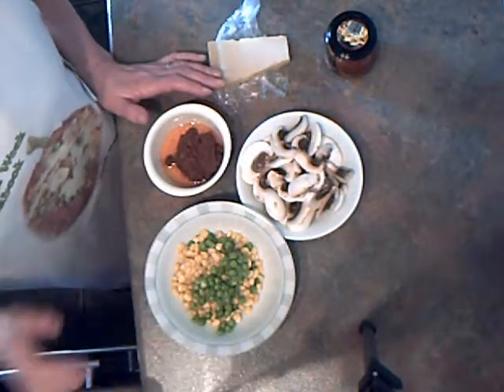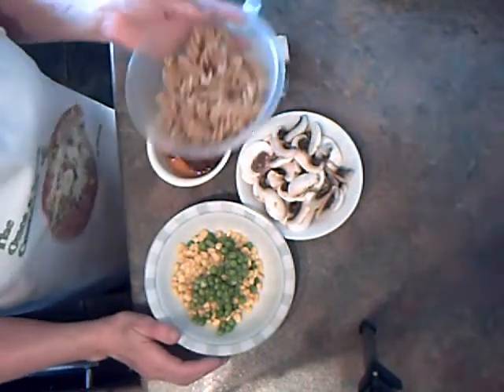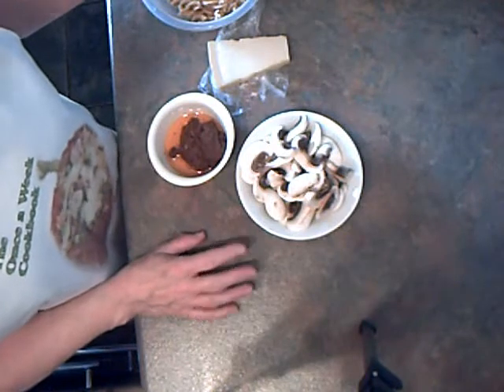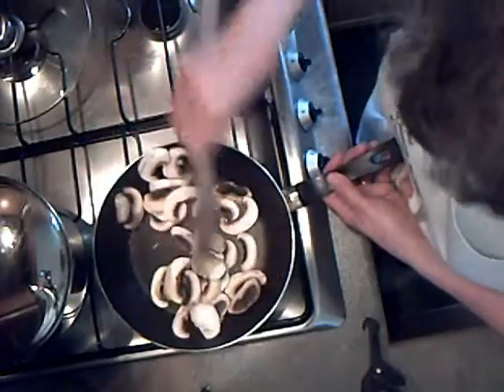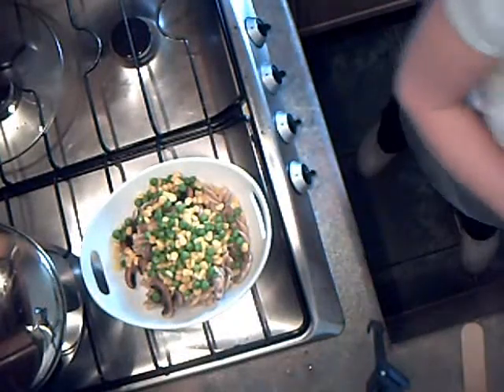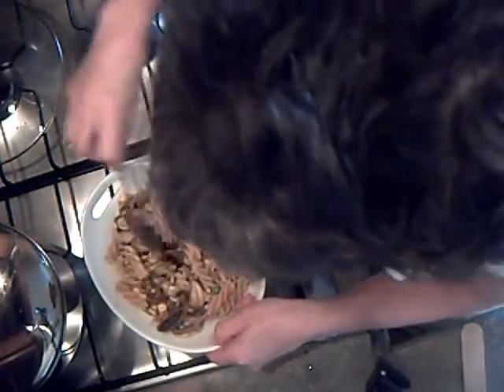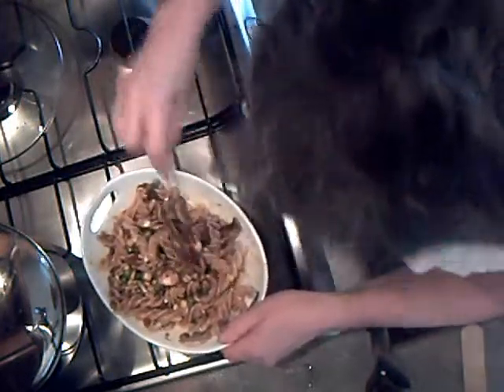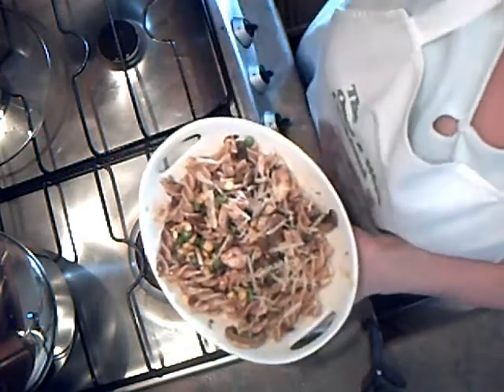Once a Week Kitchen - How to Make Pasta with Pesto.wmv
Recipe: 1 portion of Wholewheat Pasta, see video entitled Pasta Pronto, 50g each of frozen peas and sweetcorn, 5ml vegetable oil, 100g sliced mushrooms, 2 heaped teaspoons of Pesto from a jar. Grated Parmesan cheese to serve.
Unique cookery system tried and tested by the author over many years. Easy, economical and nutritious cooking which converts easily to ready meals. Uses readily available everyday ingredients which are easy to source. The Once a Week Cookbook gives calorie and fat counts to help those who are watching their weight.